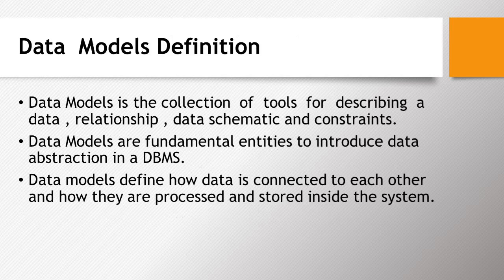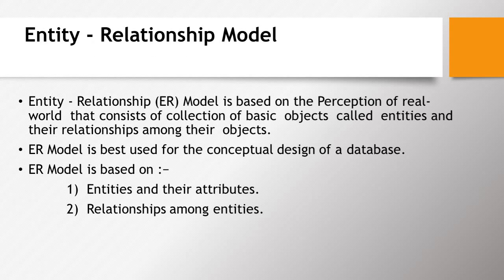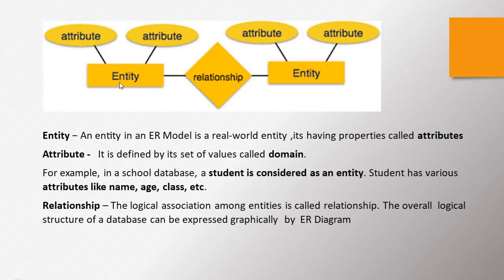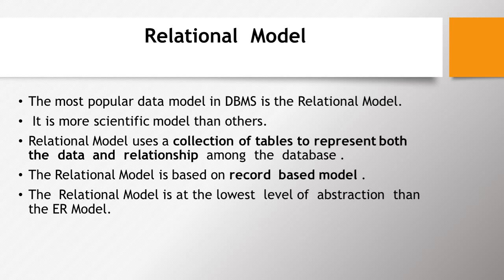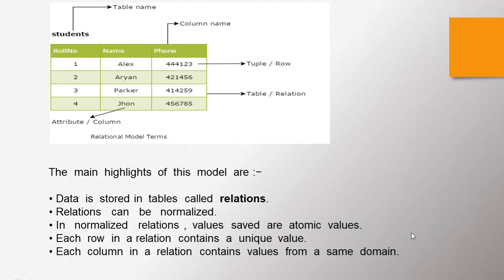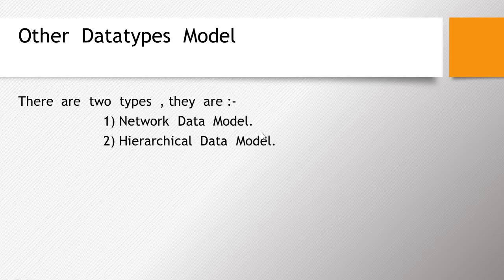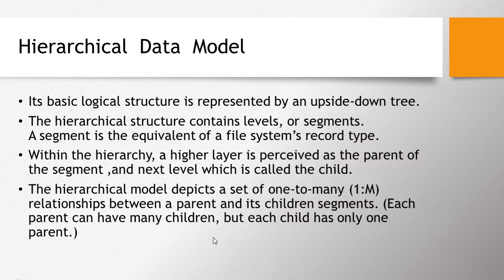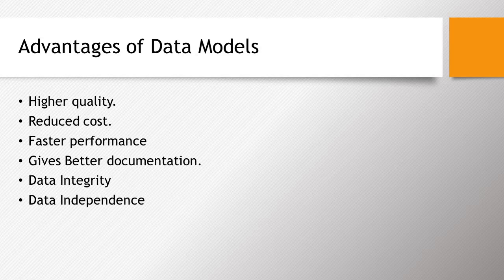DATA MODELS IN DBMS BY AIYSHWARIYA DEVI